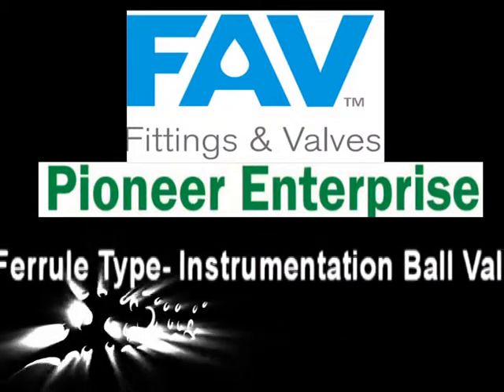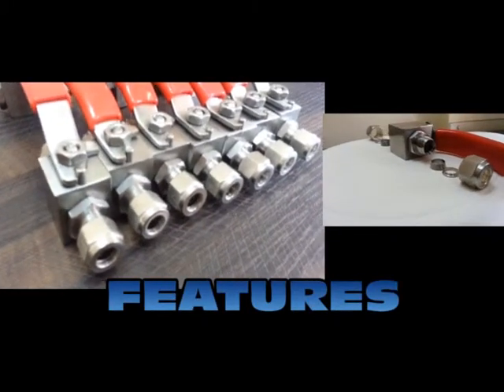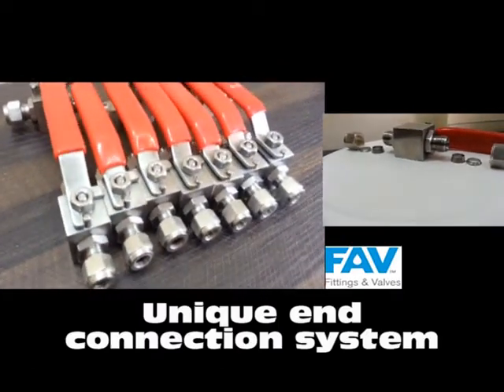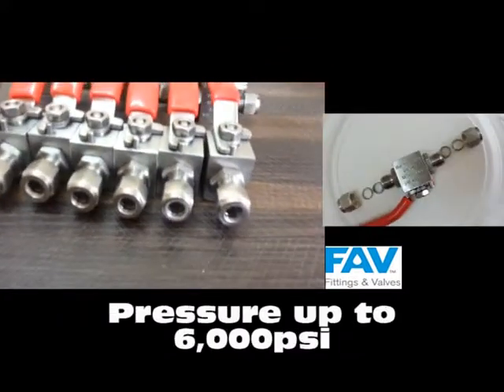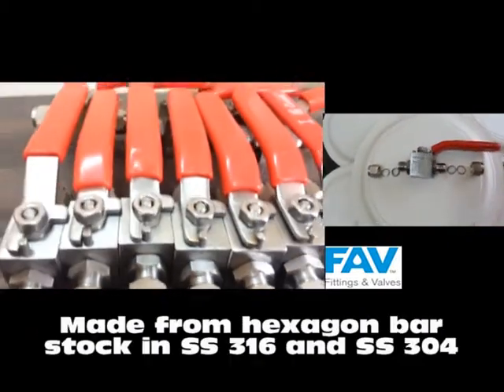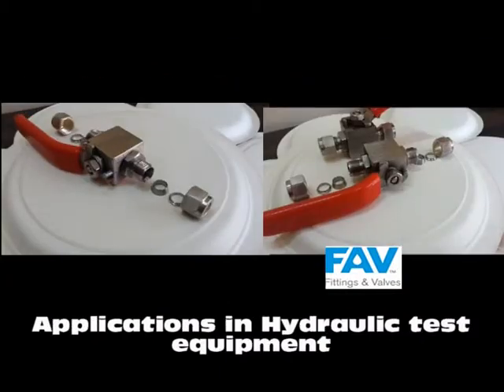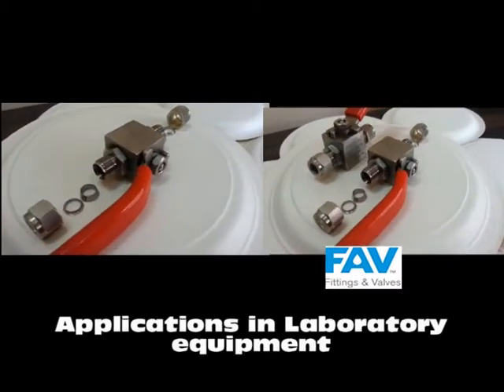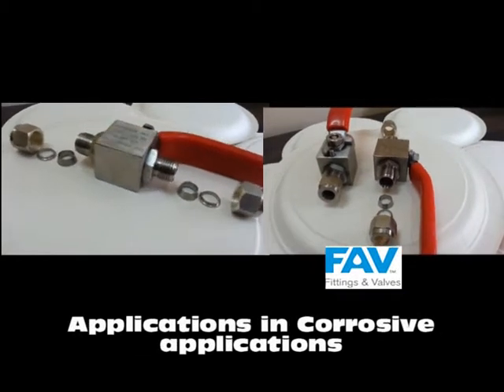Ferrule Type Ball Valve- Instrumentation Ball Valves with two ferrules & a nut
FAV Instrument Ball Valve have been cautiously manufactured and tested for High Pressure Applications. Our Instrument Ball Valves are obtainable in a variety of materials and end connections .They are highly durable and provide effective performance without any seepage. Instrumentation Ball Valves offered by us, are used principally on upstream offshore/onshore oil production and initial processing installations.

End connection selections include male / female NPT, Tube OD Ferrule Compression, and ISO threads from 1/8″ to 1″. Structures include 2-way, 3-way (side / bottom entry) and 4-way valves. Optional features include panel mounting, locking devices and upstream / downstream venting.

Made from high quality carbon steel and brass these Ball Valves arrange for speedy one fourth turn shut off. These valves either provides the directional control of fluids consumed in process power and instrumentation purpose. Our ball valves come at reasonable price and are in great demand due to its high quality and performance

Instrumentation Ball Valve has come with a widespread variety of port sizes, end connections, style, and temperature and pressure tolerance. FAV Ball Valves are precarious for instrumentation, fluid and process control system.